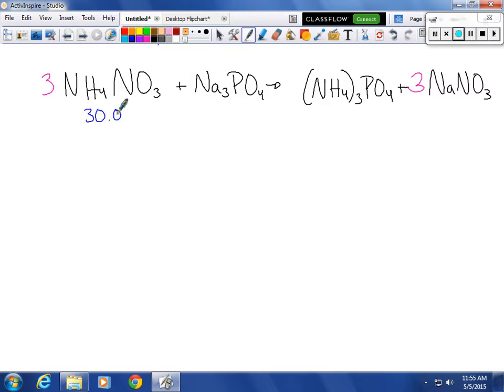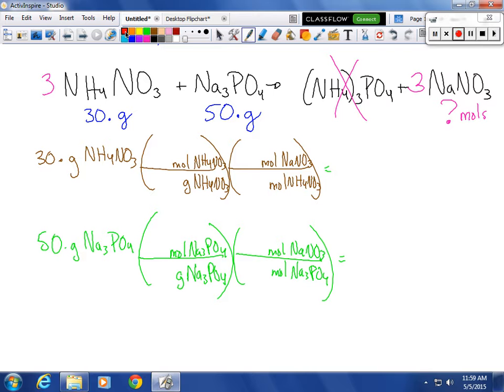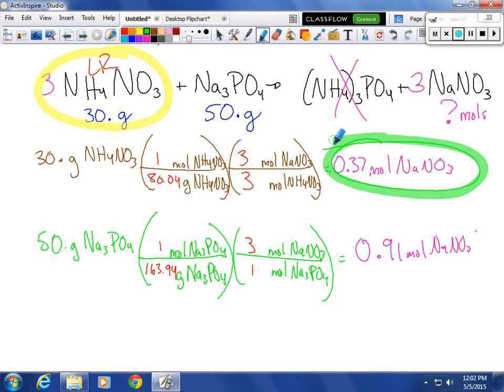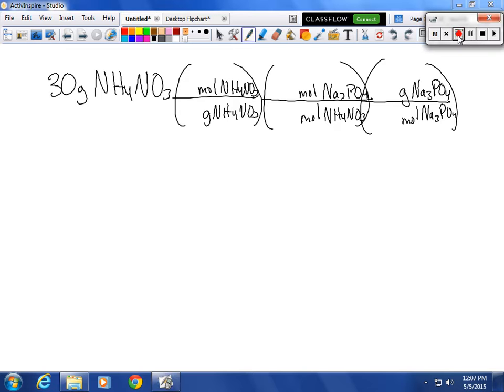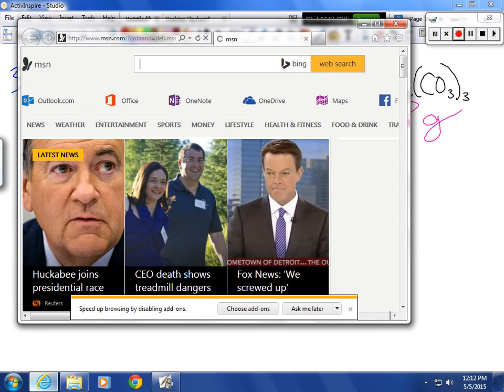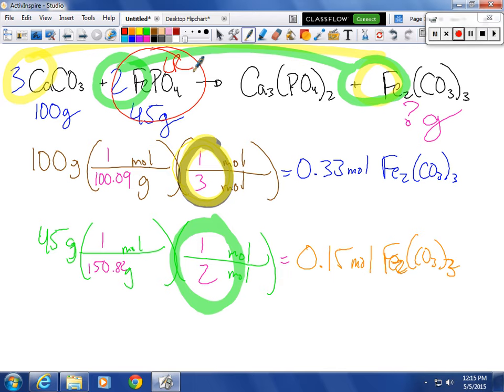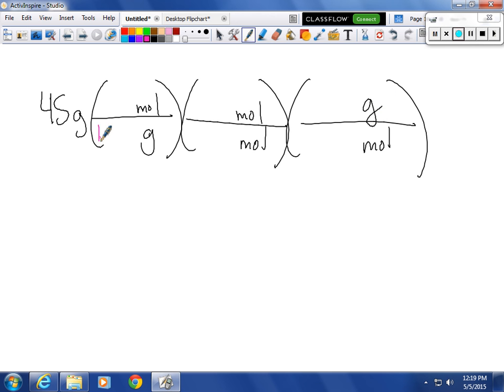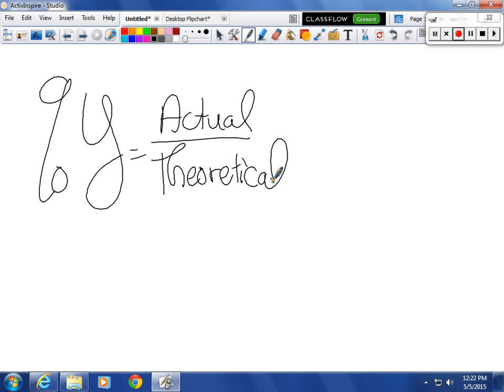Ch. 9 - Stoich (5-5-15)